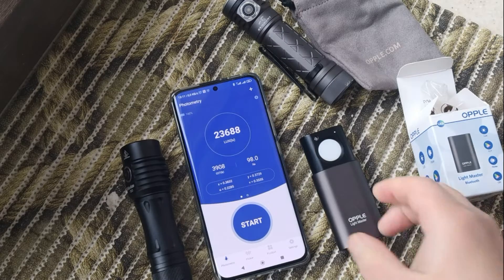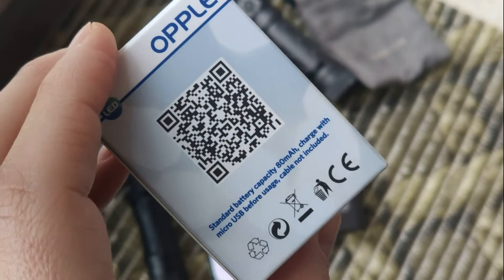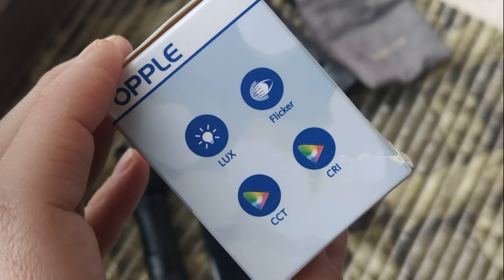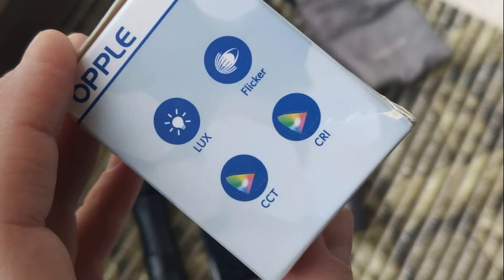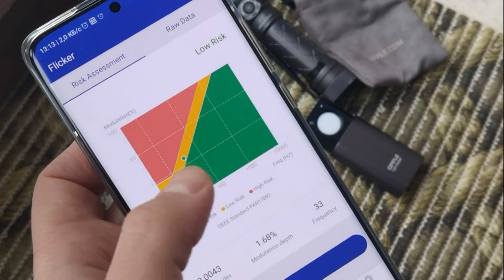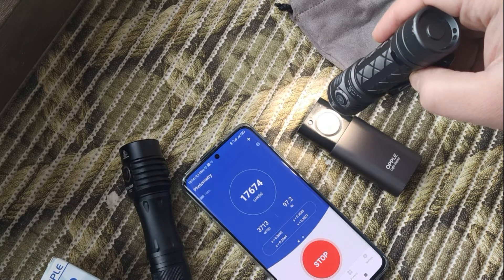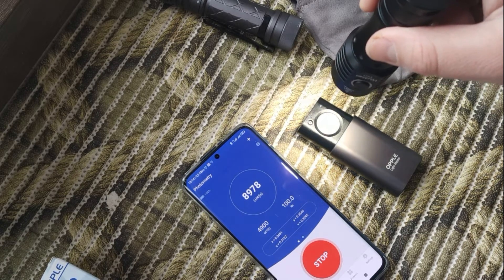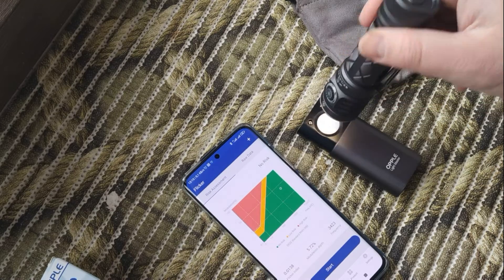Review OPPLE Light Master Pro (3)